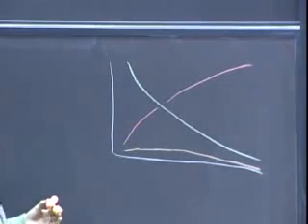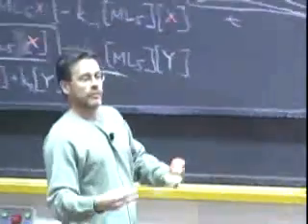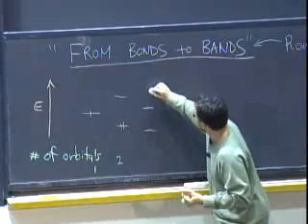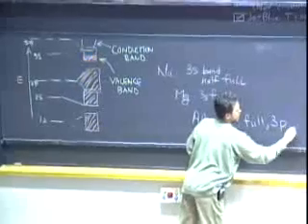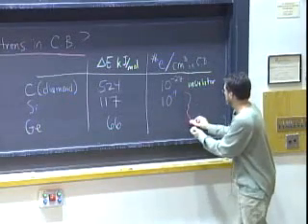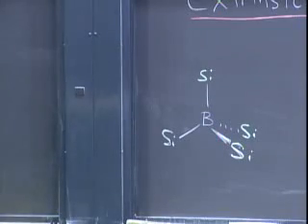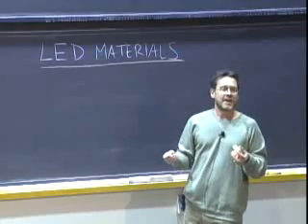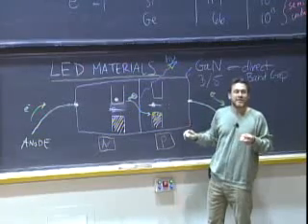Lec 34 | MIT 5.112 Principles of Chemical Science, Fall 2005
Bonding in Metals and Semiconductors